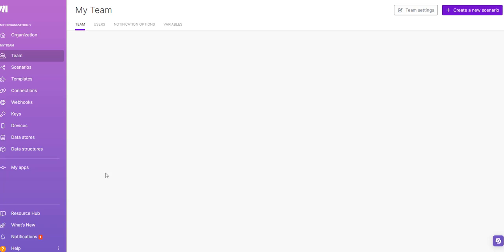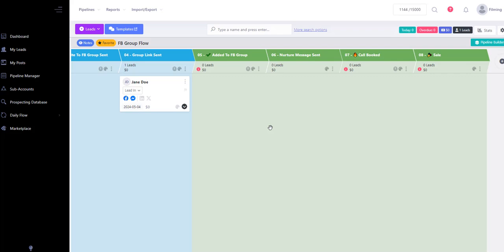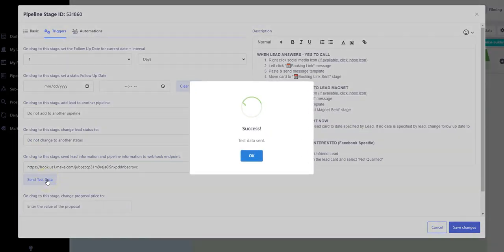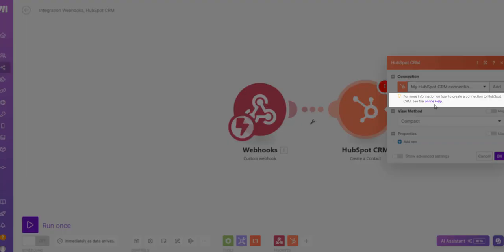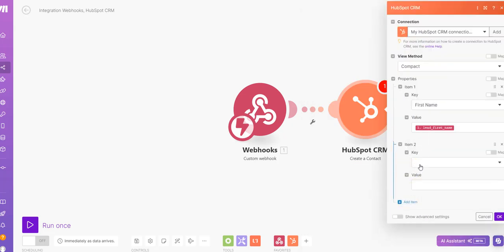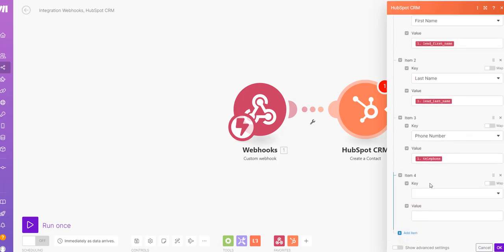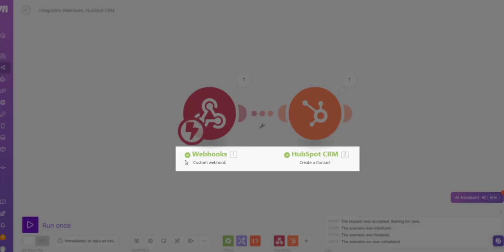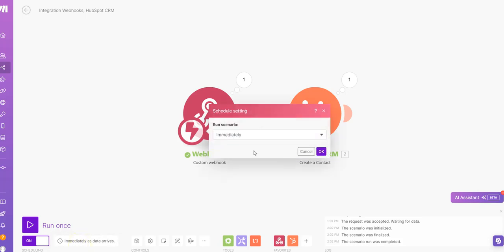Lead Enters Stage - Contact Created in External CRM (HubSpot Example)